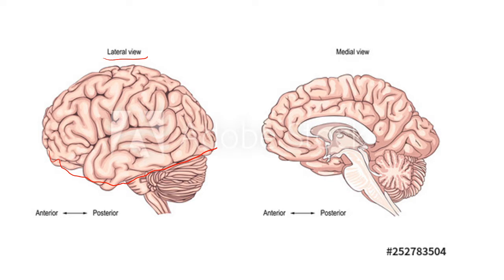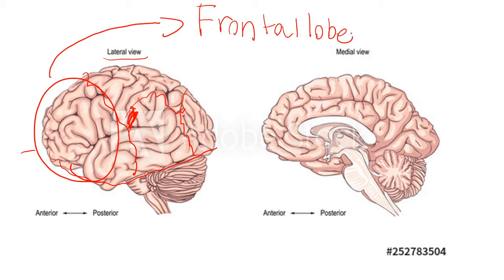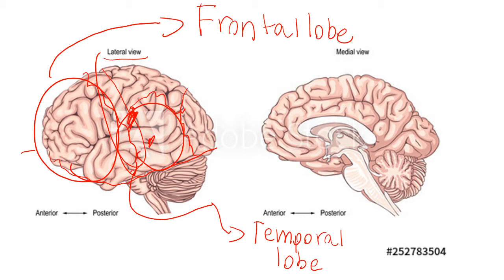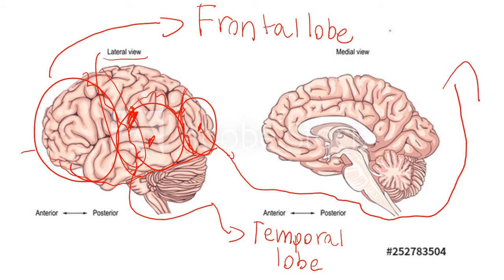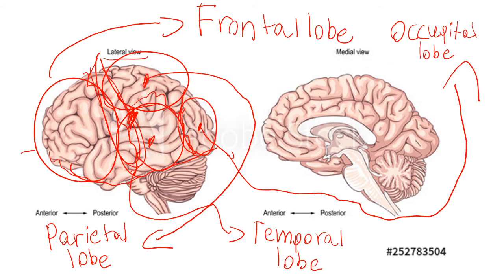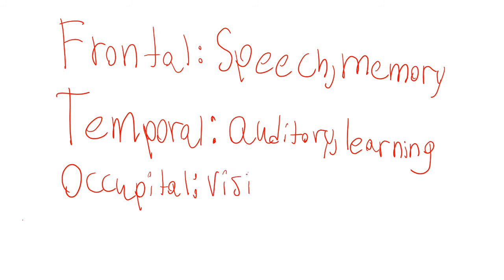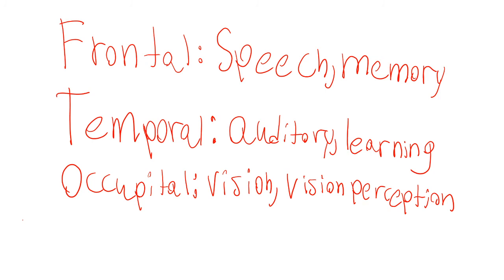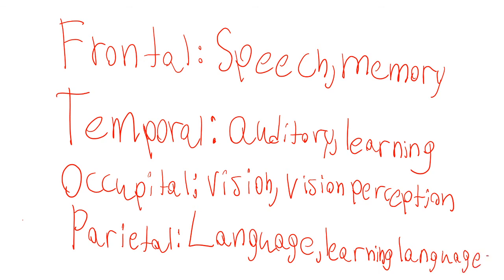The Cerebral Cortex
This Neuroanatomy video explains the functions and parts of the Cerebral Cortex.